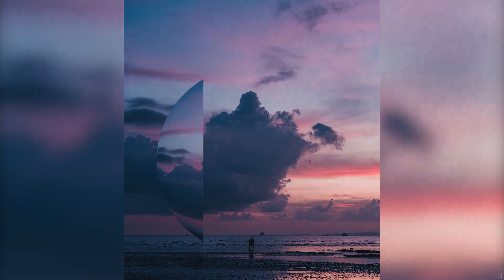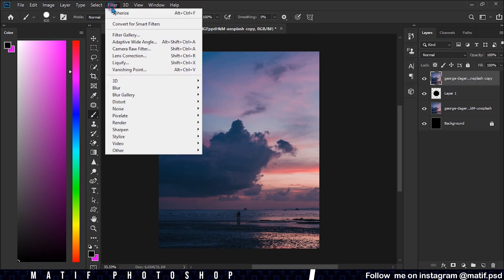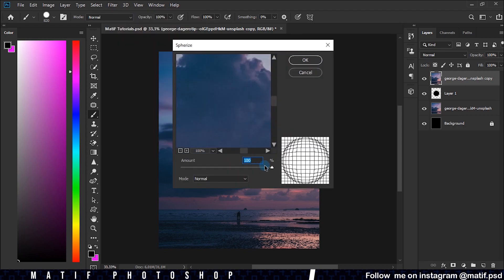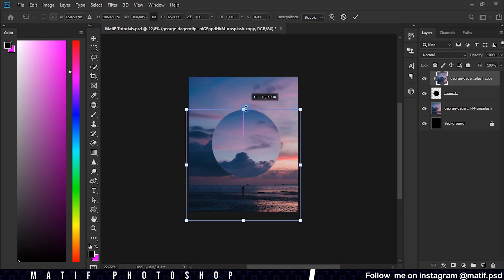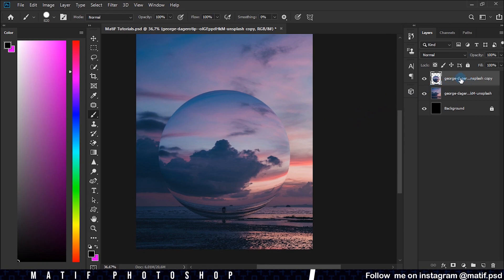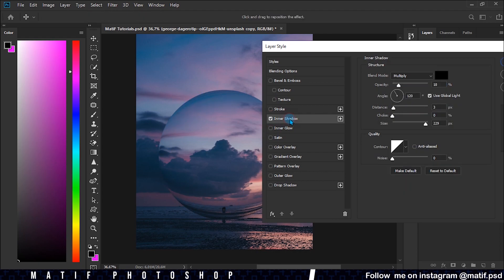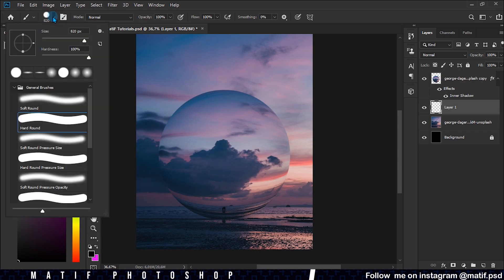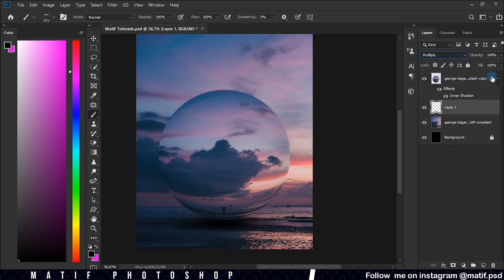How to create a sphere / crystal ball in photoshop 🔮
• 🎨 Stock photos:

Adobe Stock
Unsplash

• 🎶 Music used in this video :
 Provided by the Youtube library